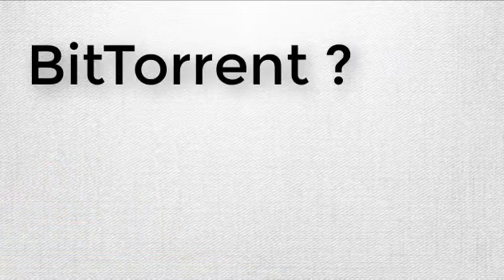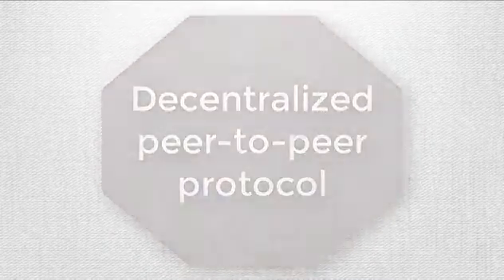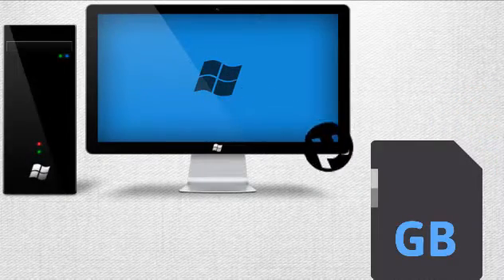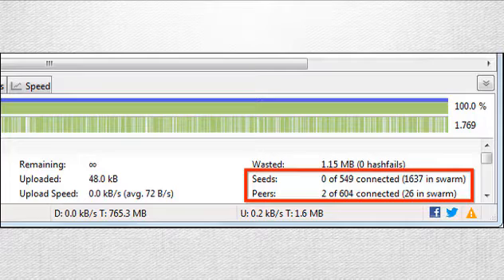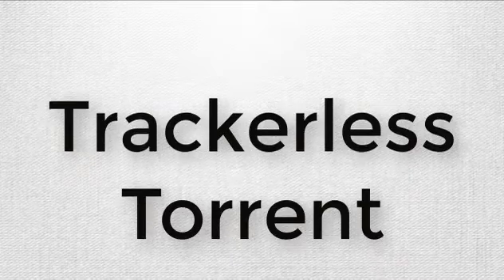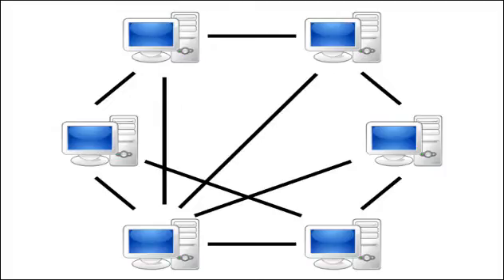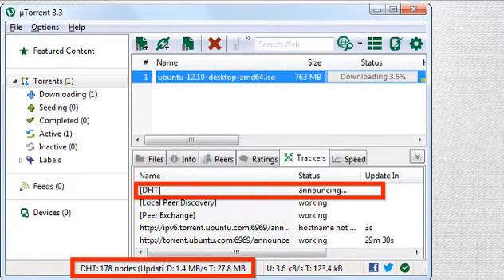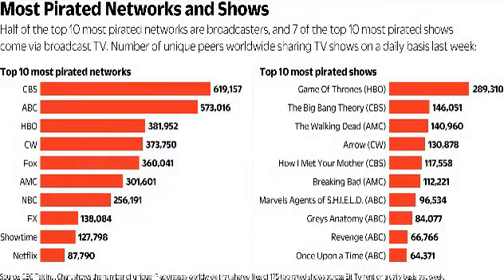How BitTorrent Works ?| Peer to Peer Protocol ? | Torrents.... Explained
Watch this Video to know about how torrent works .
What is Peer to peer Protocol?
What is Torrent, what is torrent file, what is Magnet Link and much more.